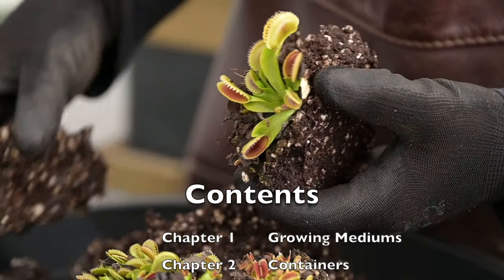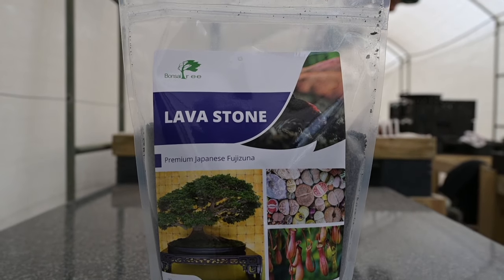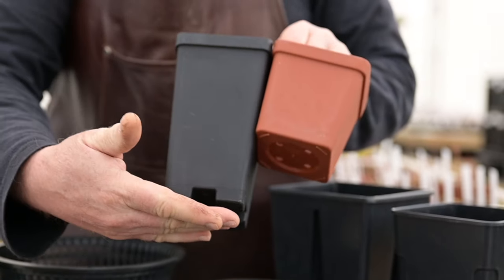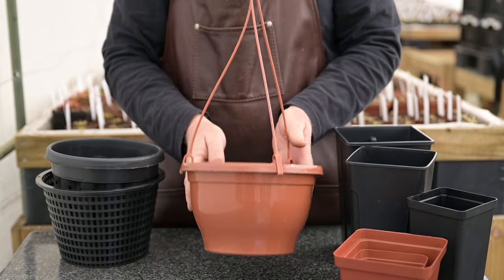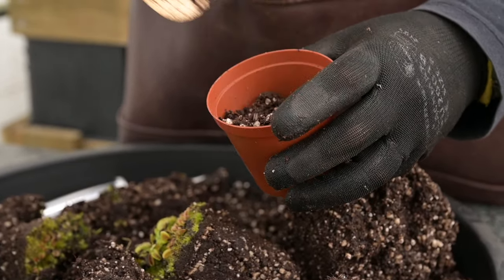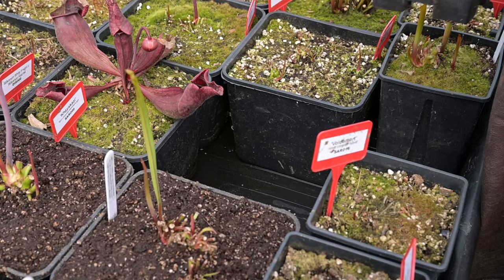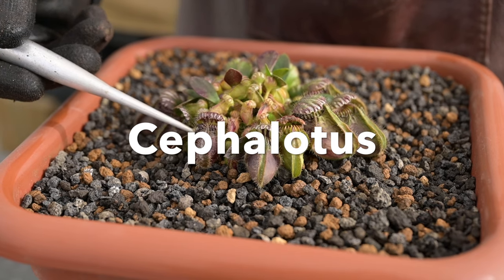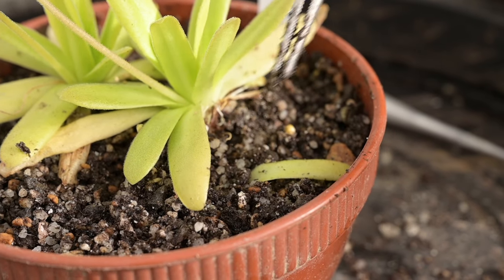The Essential Guide to Repotting Carnivorous Plants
In this video Terry Erasmus covers the various growing media used for growing carnivorous plants. A variety of containers are discussed before getting into the repotting of dionaea, sarracenia, nepenthes, cephalotus and pinguicula.

Like my content and want me to keep on creating?